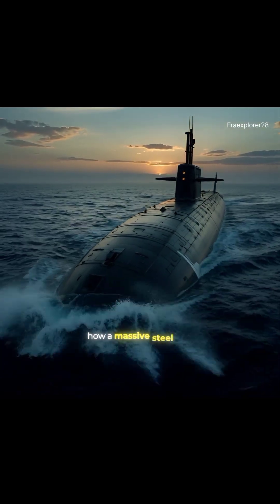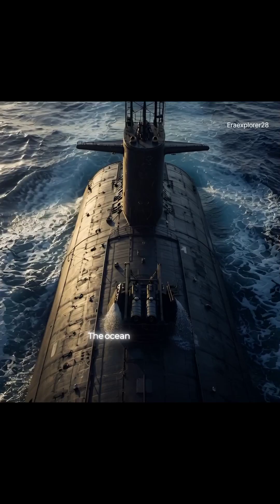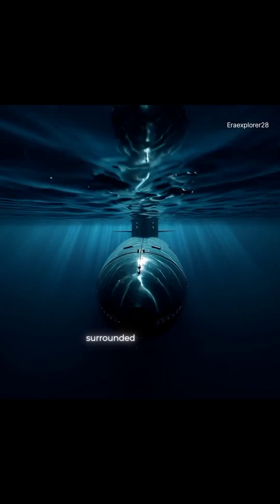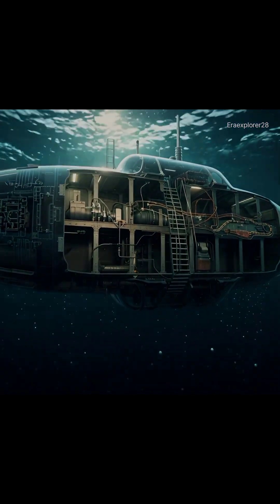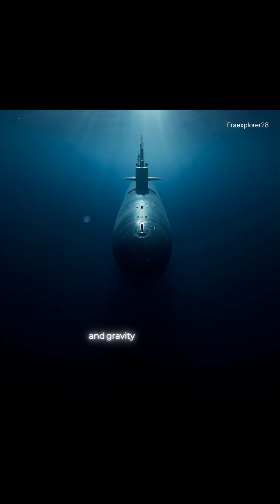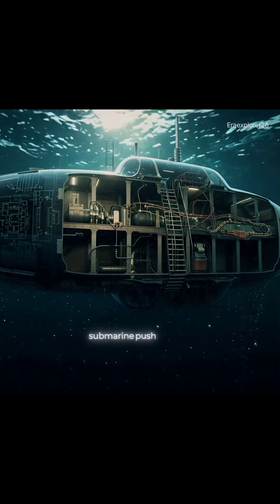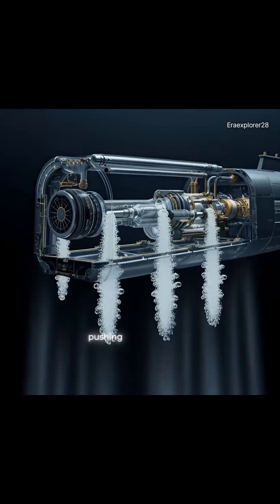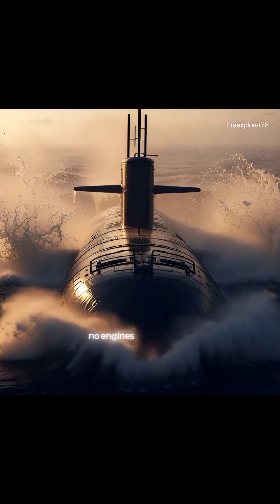How Submarines Sink and Rise | The Science of Deep Ocean Diving Explained.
Have you ever wondered how a massive steel submarine sinks deep into the ocean and then floats back up safely? This ultra-cinematic science documentary explains the real physics behind submarine buoyancy, ballast tanks, and compressed air systems. From surface floating to deep-sea diving and resurfacing, discover how submarines control gravity, pressure, and water to move vertically in the ocean. Perfect for science lovers, engineering enthusiasts, and anyone curious about how things work beneath the sea.